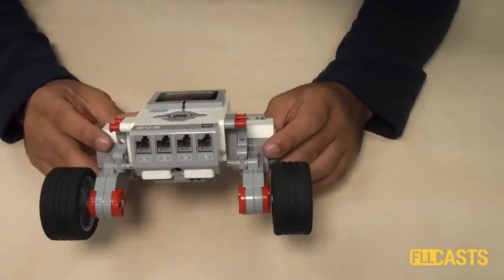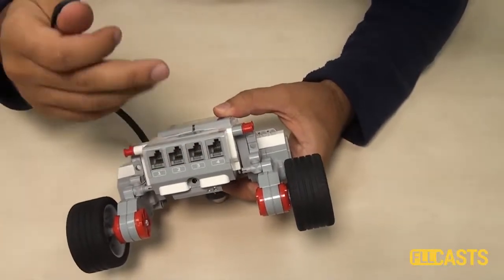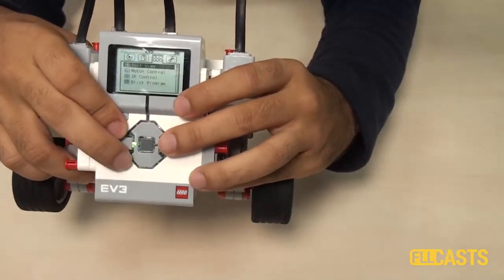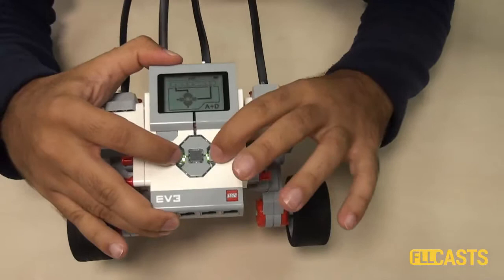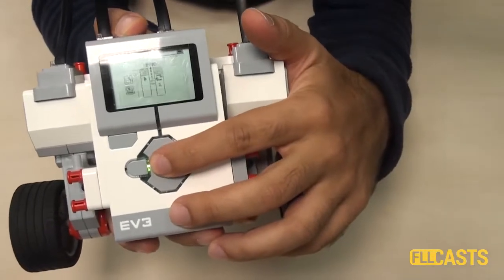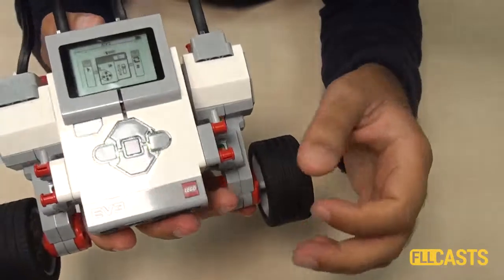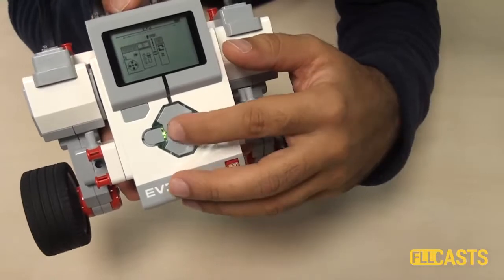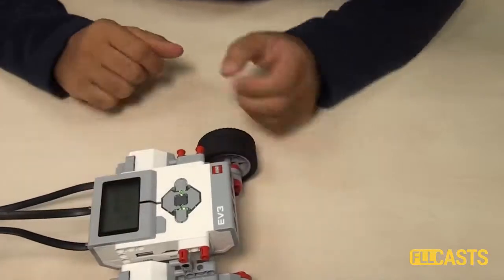EV3 basics course. Motors control and program from the brick (part3)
Episode #130
The LEGO EV3 Mindstorms brick can be programmed from the brick itself. The motors can be moved forward/backward and even simple programs could be implemented without even touching the EV3-G software at the computer.